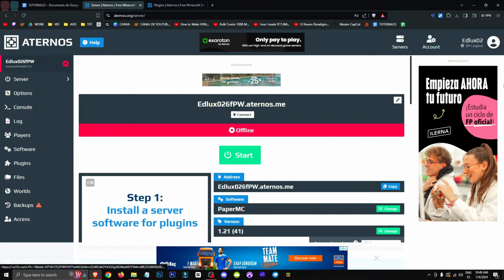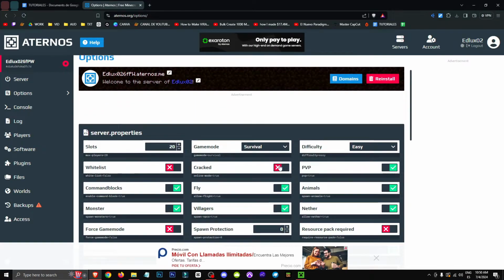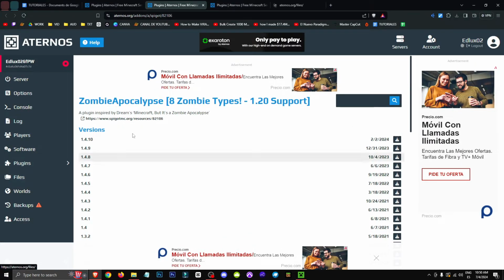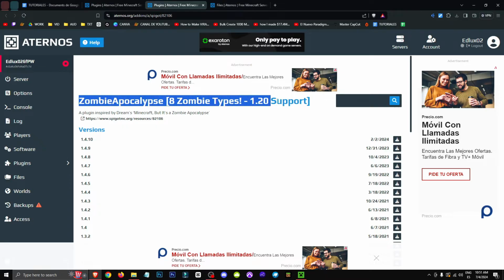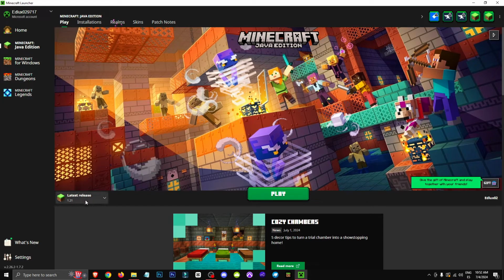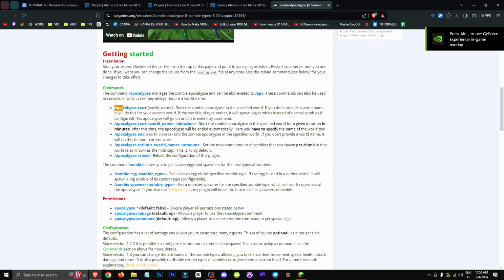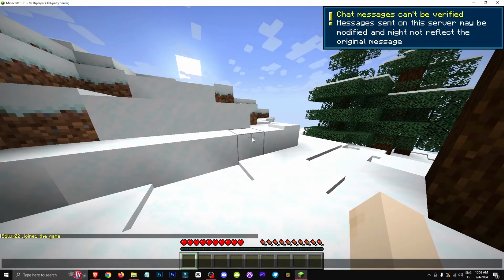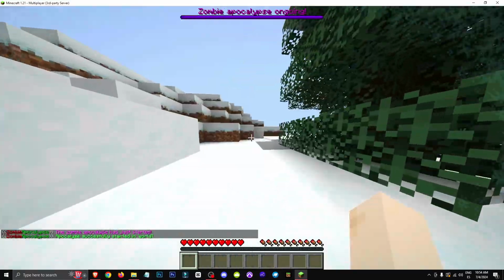🟨 HOW to have a ZOMBIE APOCALYPSE SERVER in ATERNOS